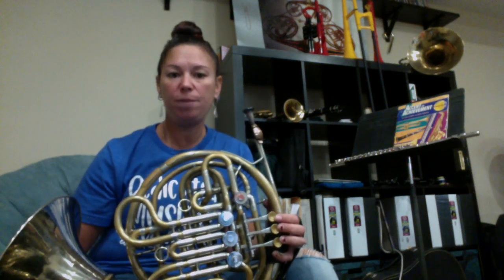Horn C Scale